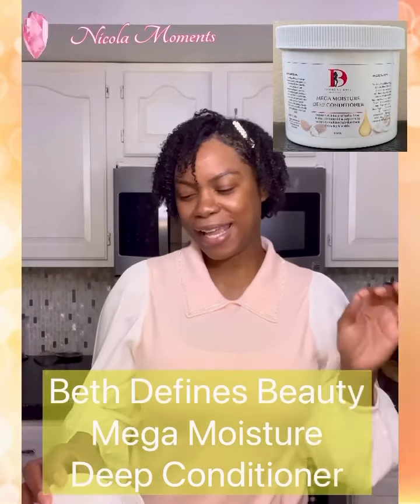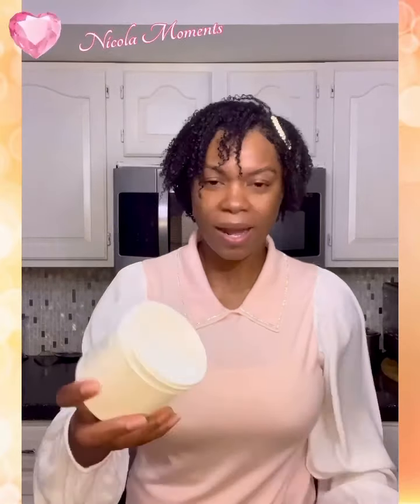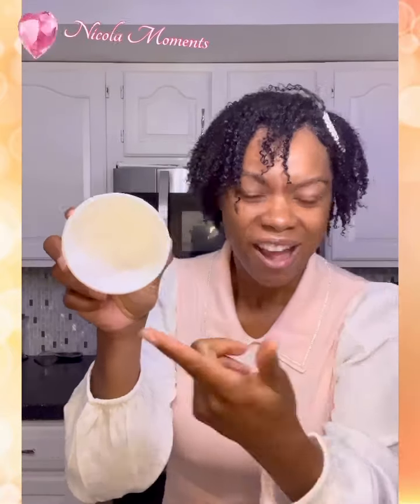All Natural Conditioner for Curly, Kinky, Coily Natural Hair | Moisturize and Strengthen | #1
Condition your Curly, Kinky, Coily Natural Hair w/ This All Natural Conditiner Called Mega Moisture Deep Conditioner  by Beth Defines Beauty

*Beth Defines Beauty Products
*Beth Defines beauty curling cream
*wash and go on 4b hair
*wash and go on 4c hair
*how to conditioner curly hair
*natural haircare wash day
*best products for natural hair
*besy conditioner for 4b hair
*nicola moments
*products for type 4 hair
*deep conditioner for low porosity hair
*how to moisturize 4 type hair
*best curl defining cream for 4c hair    * all natural products for curly hair